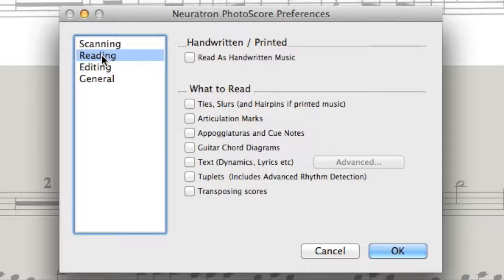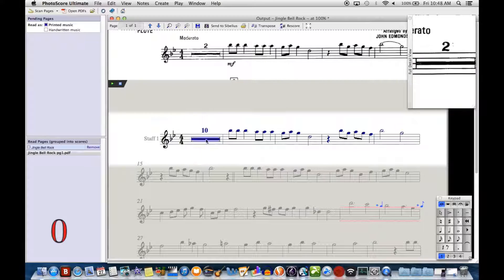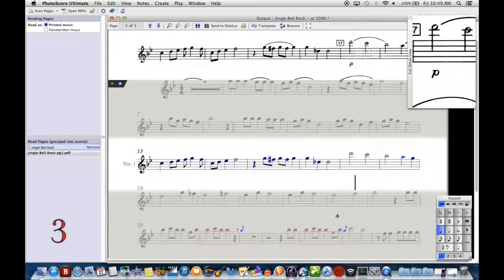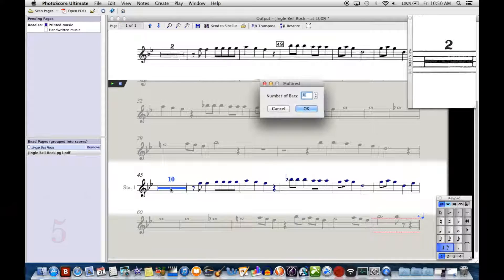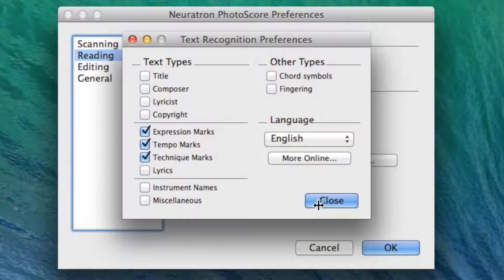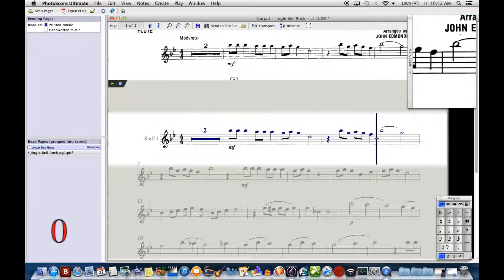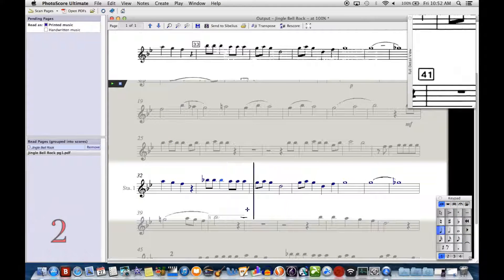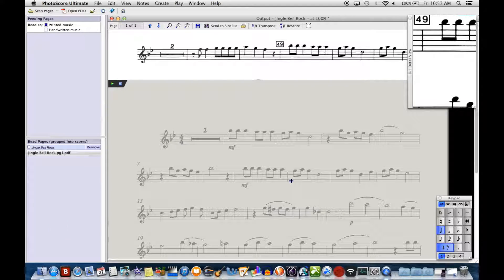Photoscore Lite vs. Ultimate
Here is a comparison between the readings of Photoscore Lite, and Photoscore Ultimate.  In the end, I believe that Ultimate is worth the upgrade coming from using Lite for about 8 years and now Ultimate for about 2.

Quicktime Player (for screen capture)
Mac OSX 10.9.3

Hardware:
mid-2012 MacBook Pro 15 inch (Non-Retina)
    2.3 i7
    16 GB RAM